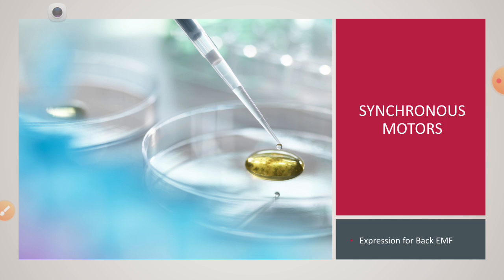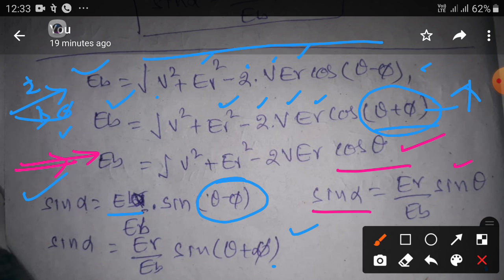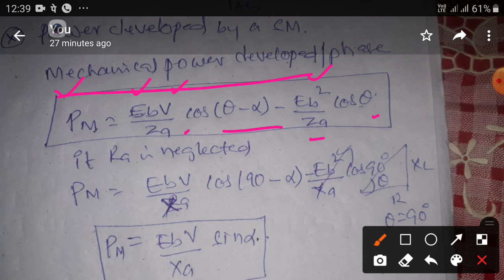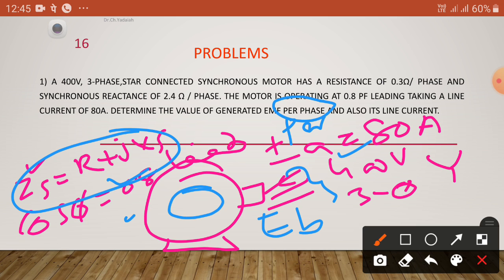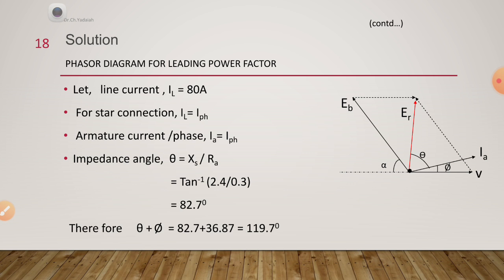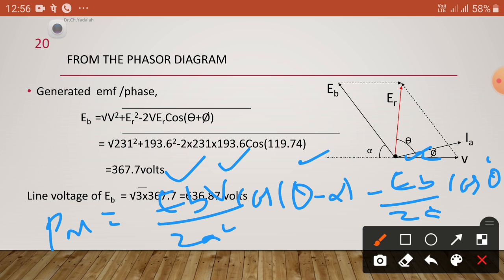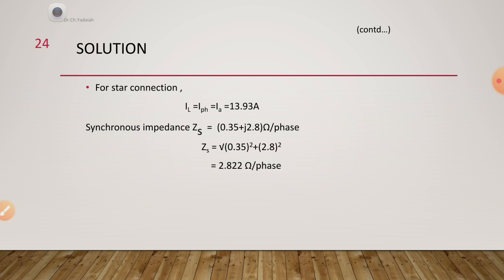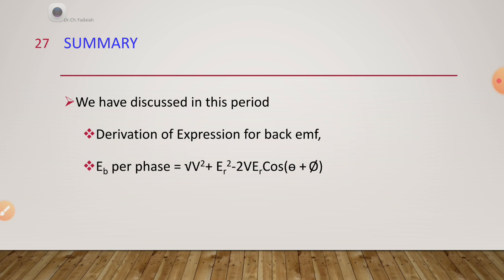Power flow in Synchronous Motor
Simple problems on Synchronous Motor for EE students Polytechnic